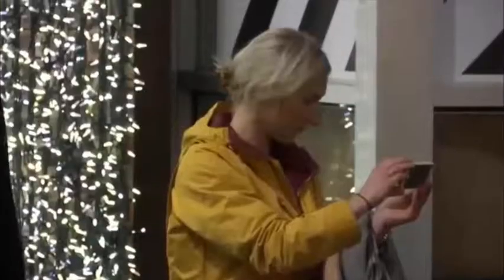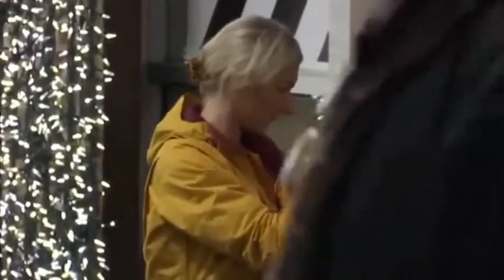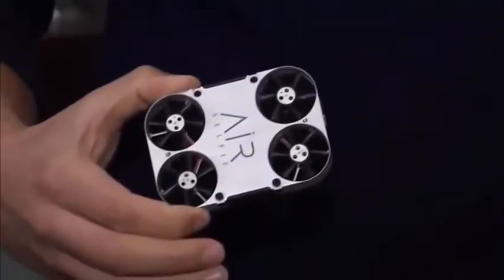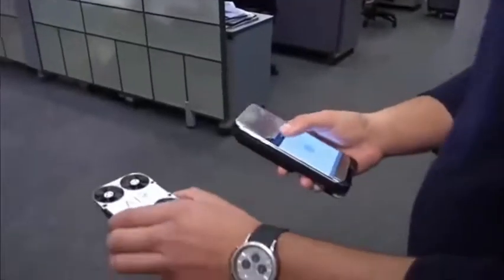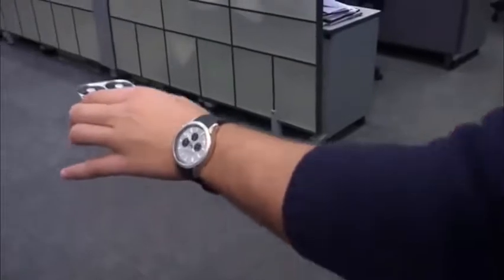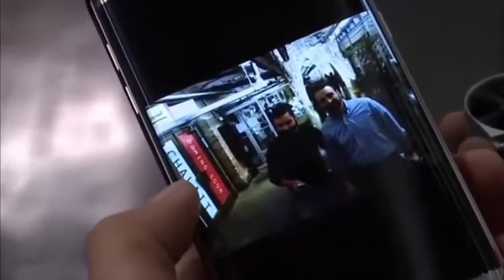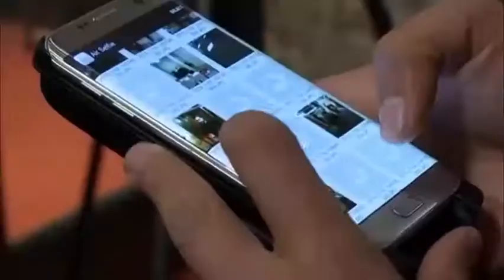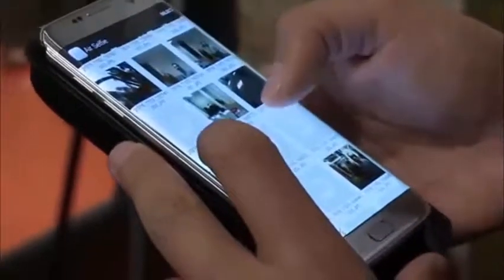AirSelfie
Selfie Drone will make amazing photos from every perspective. So we are find some the best drones for capture photos. These photos you can't take with standard selfie stange.